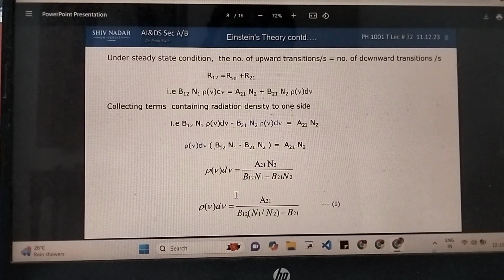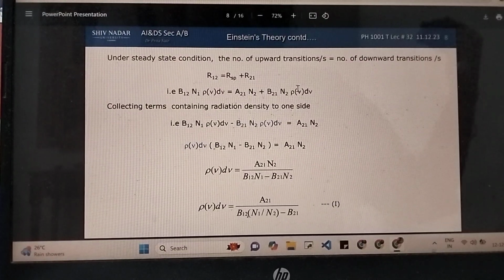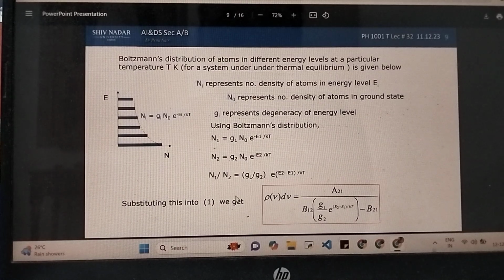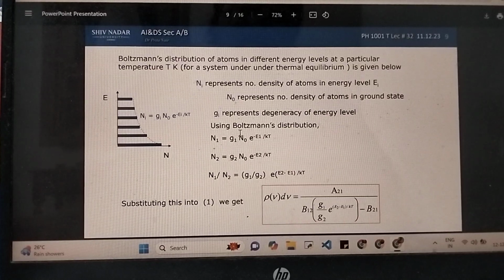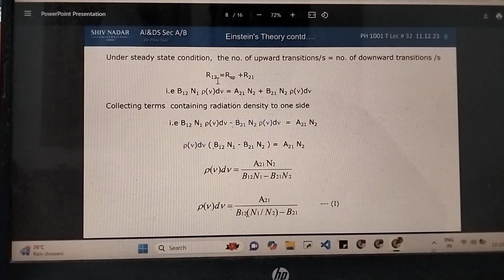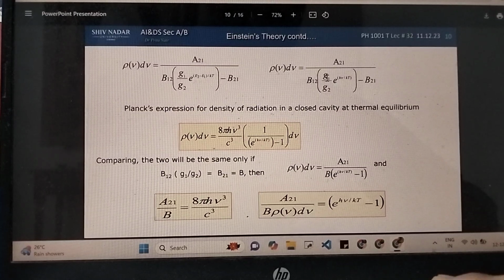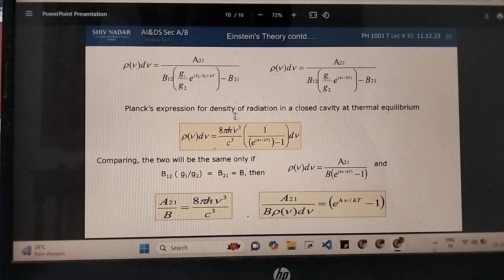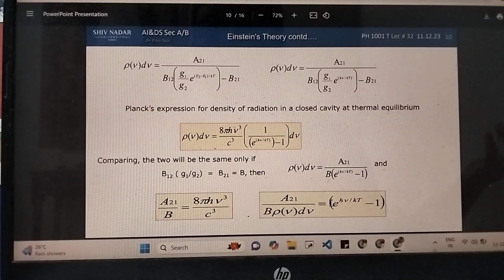Lasers 10 • Derivation • Energy density of incident radiation • A/B Ratio